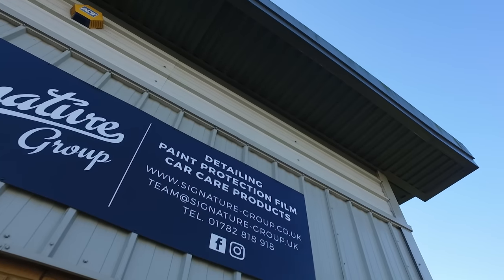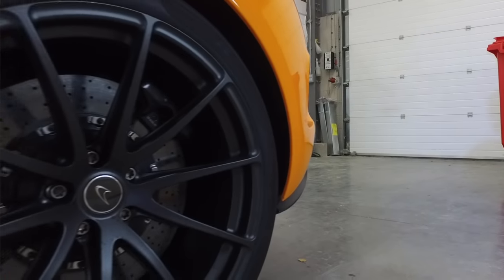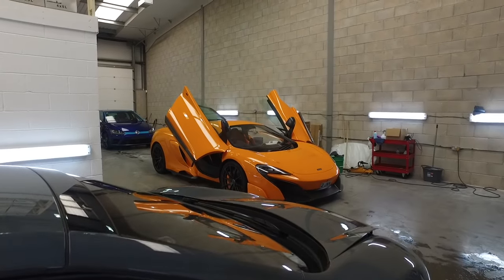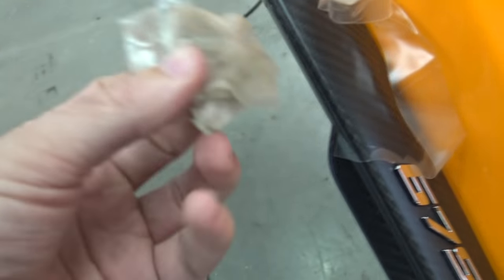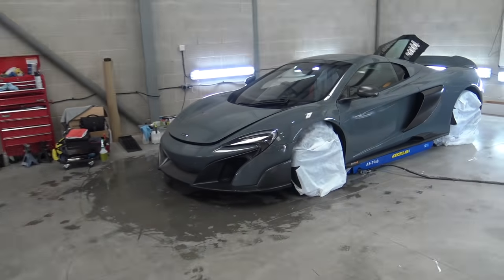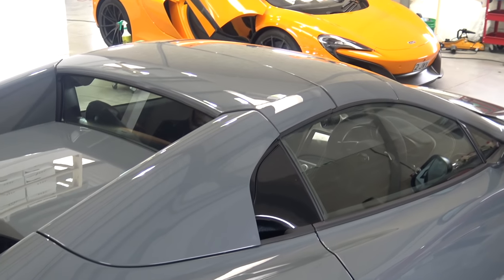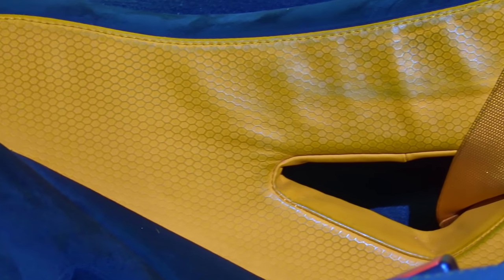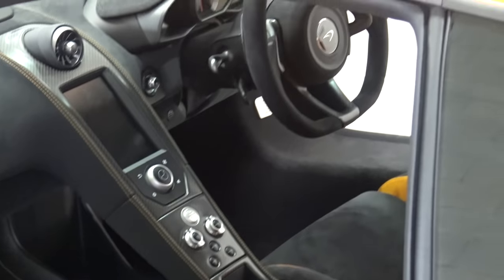This Is Why You Need Paint Protection Film | MrJWW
Visit @NVNLondon for the world's most luxurious car care & PPF services.

Today we are giving the McLaren 675LT some TLC in time for the Winter season ahead! We're replacing some PPF panels, detailing the whole car, cleaning the interior and protecting the Alcantara for another awesome season with the McLaren!